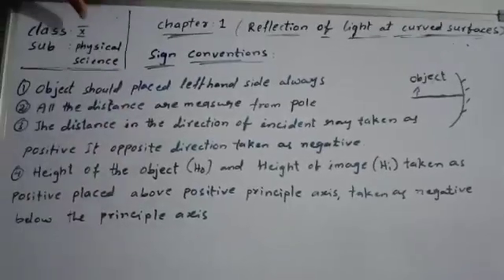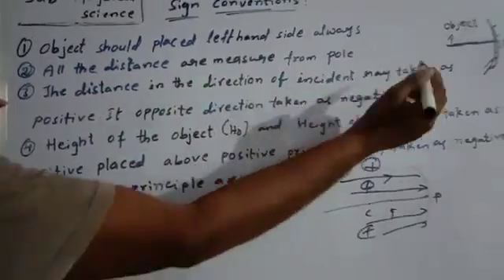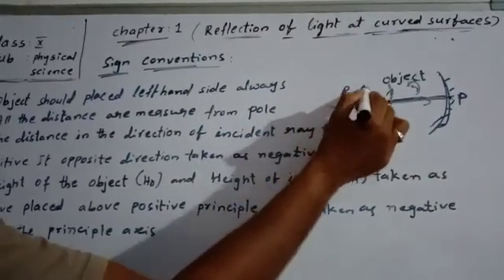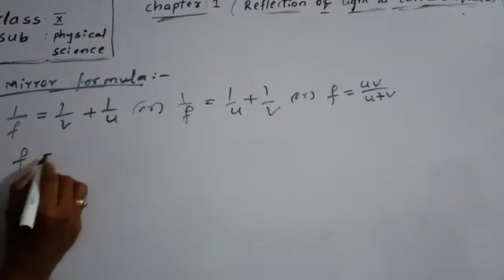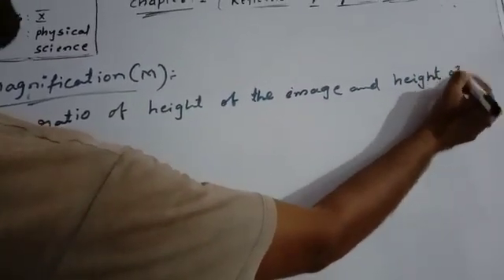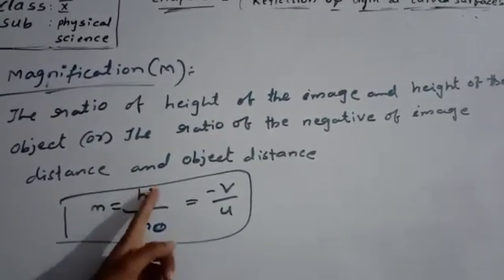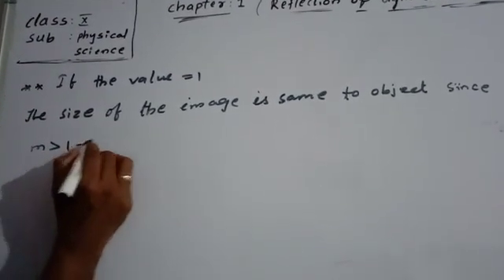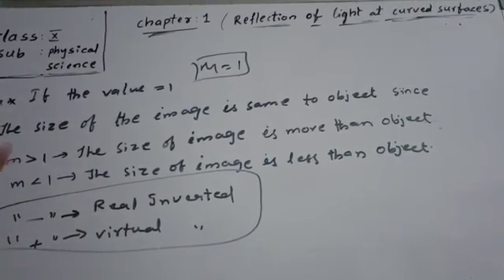10th tgs physics reflection-sign convertions